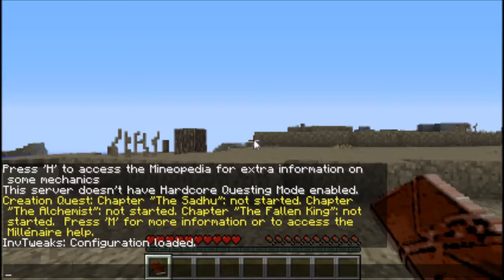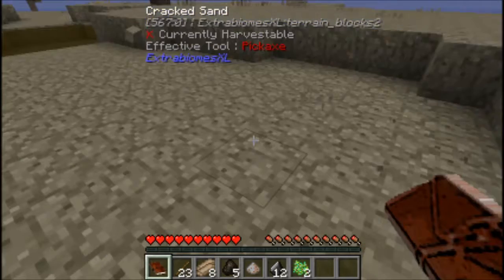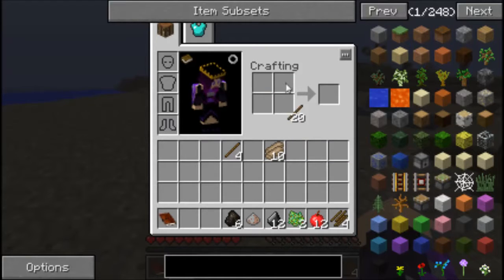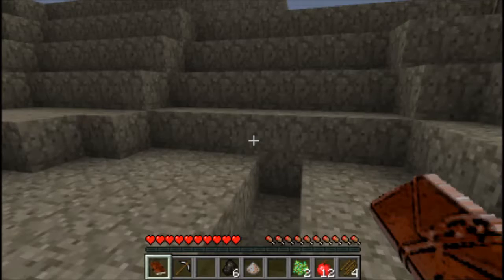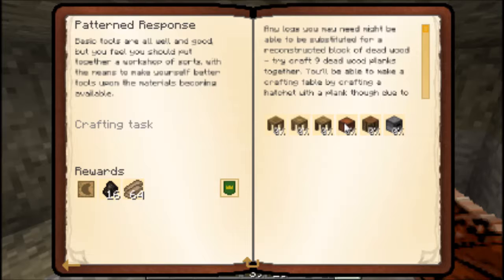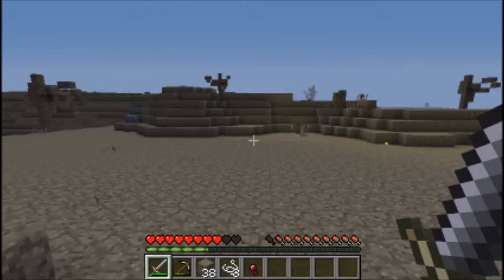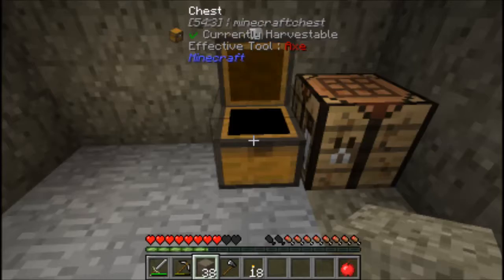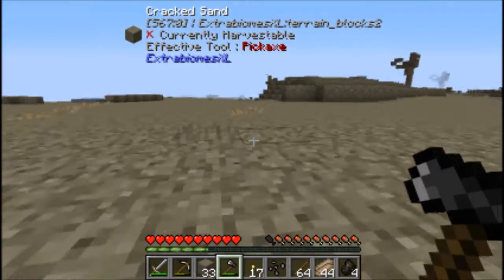Modded Minecraft: Regrowth - Technical Difficulties (1)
I begin a new modded Minecraft series, this time playing Regrowth off the FTB 3rd party menu.

 I am playing version 1.0.1, which you can download by entering the code "regrowth" on the launcher page. (other versions may be different)
The seed for this map is: dragnfeathers